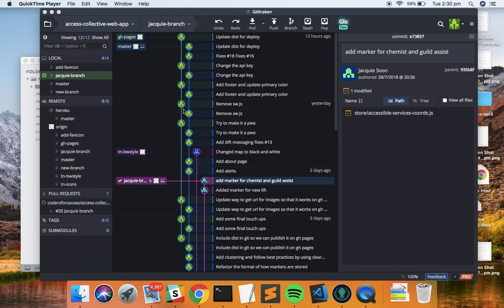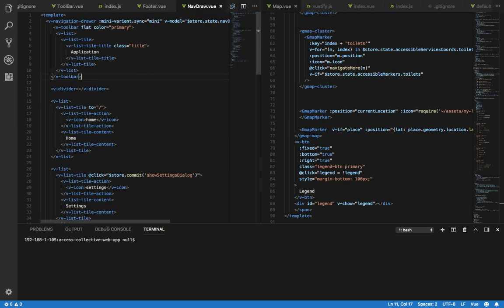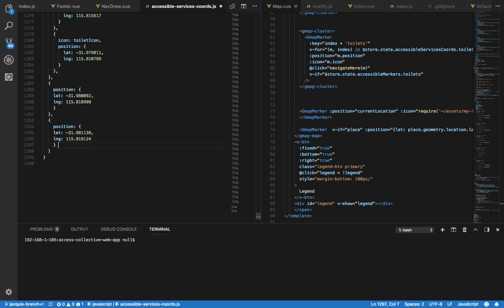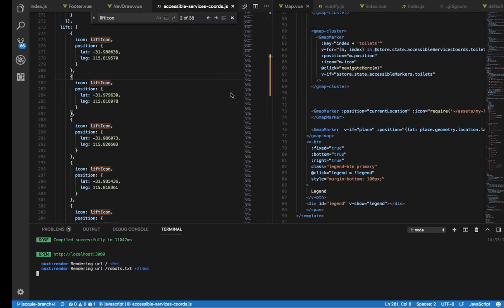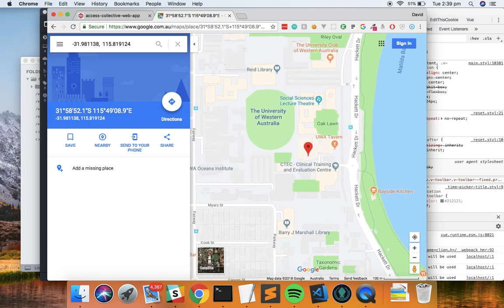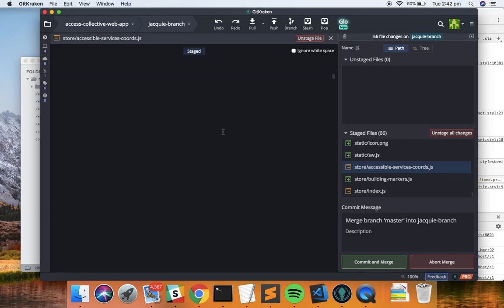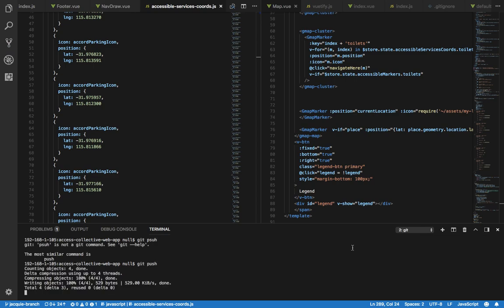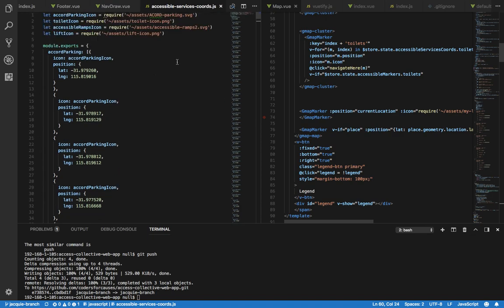Resolving Merge Conflicts with Git Kraken and vs code